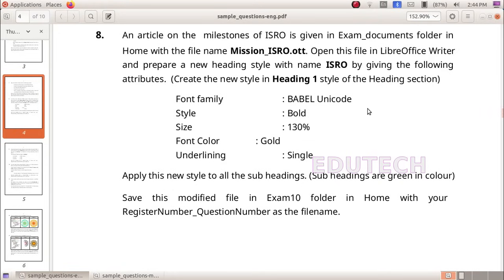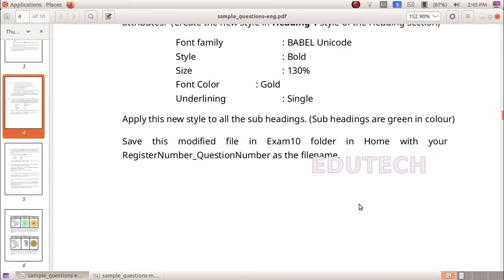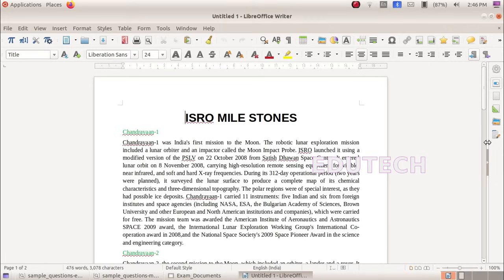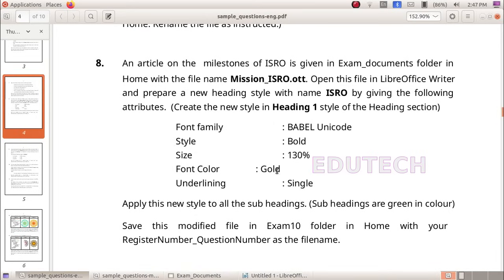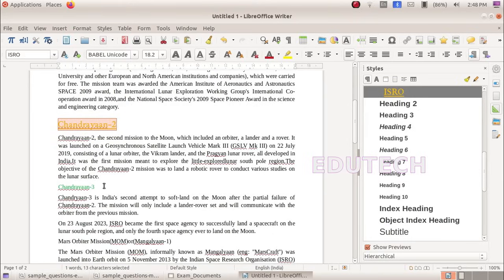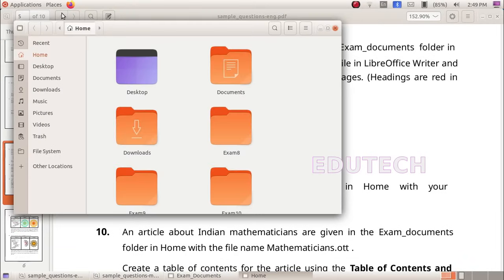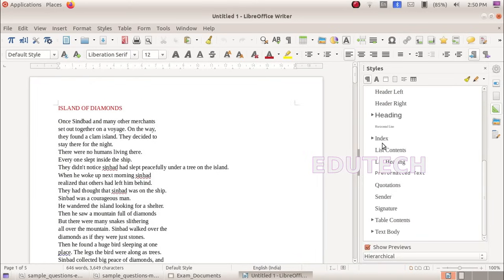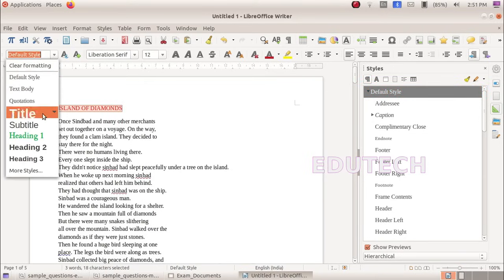SSLC IT EXAM 2024| style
SSLC IT EXAM 2024
style
LIBRE OFFICE WRITER